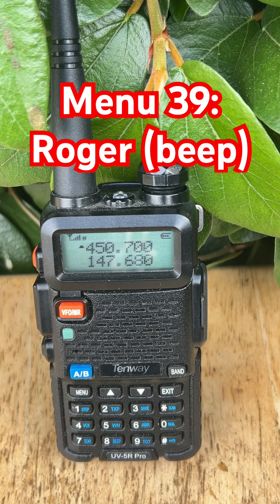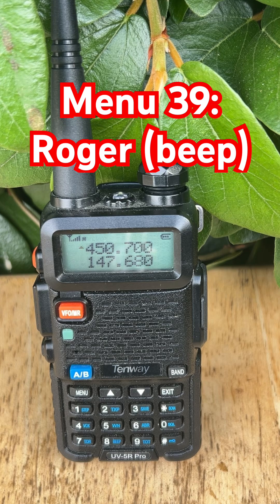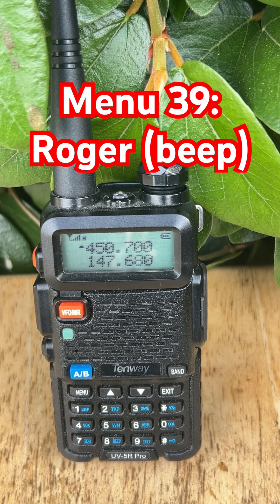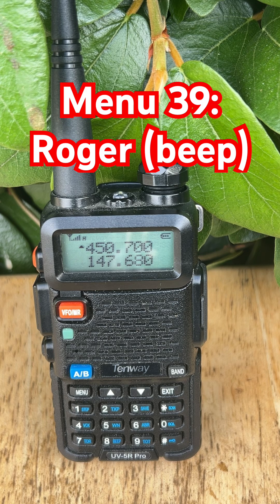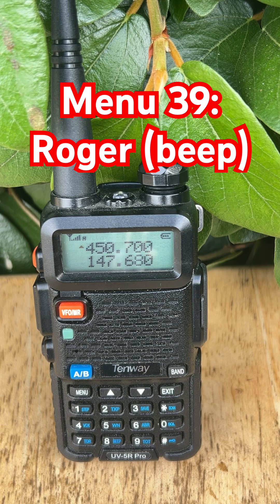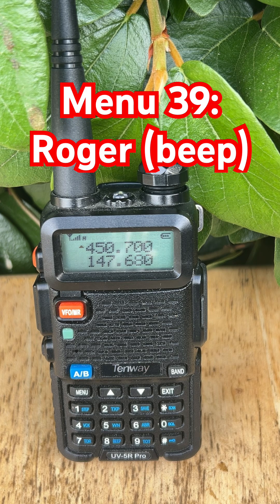Menu 39: The ROGER BEEP on Baofeng UV-5R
Ever hear that “beep” at the end of someone’s transmission? That’s the Roger Beep, and on the Baofeng UV-5R, it’s controlled through Menu 39: ROGER.

Whether you're operating on busy repeaters, running simplex with friends, or just want to sound a little more professional, this setting can change how your transmissions are received—literally.